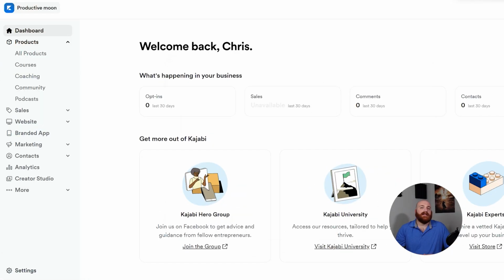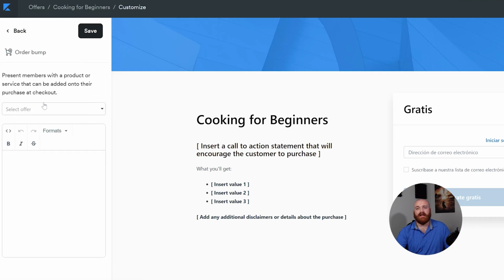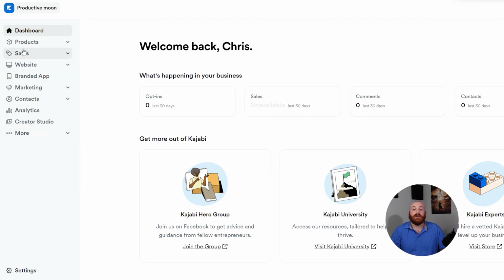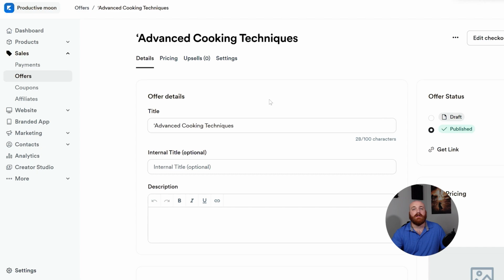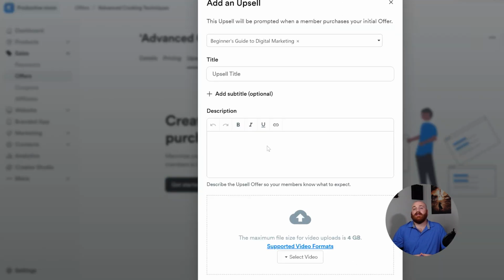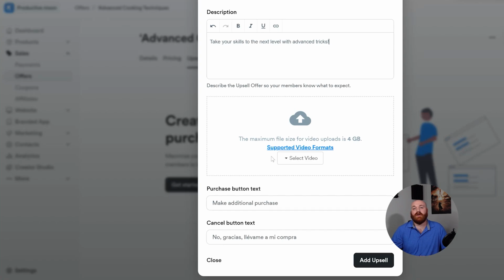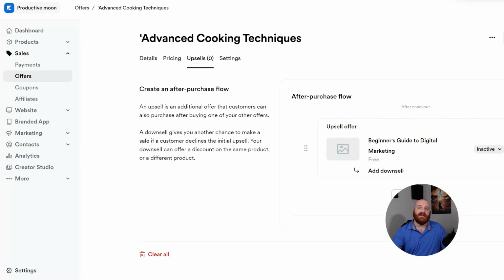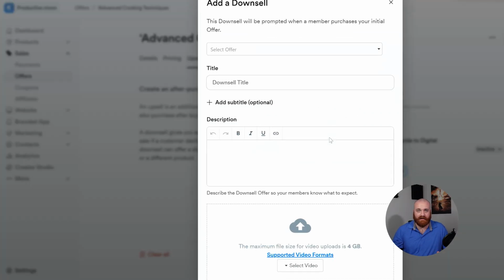How to Create Order Bumps and Upsells in Kajabi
Want to maximize your revenue on Kajabi? In this video, I’ll show you how to create order bumps and upsells that can significantly boost your sales. Order bumps and upsells are powerful tools to increase your average transaction value, and I'll guide you through the step-by-step process of setting them up in Kajabi.

🕑TIMESTAMPS:
00:00 Intro
00:23 Extended 30-Day Trial + Bonuses
01:24 Setting Up Order Bumps
03:15 Creating Upsells and Downsells
05:31 Final Thoughts